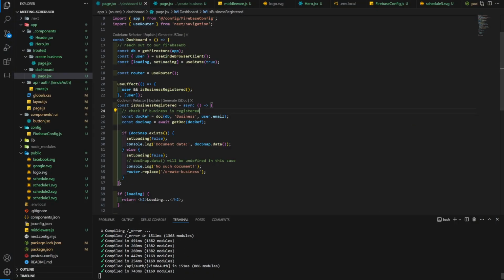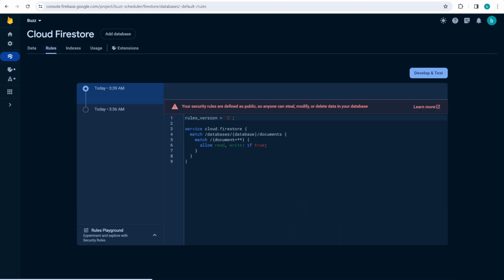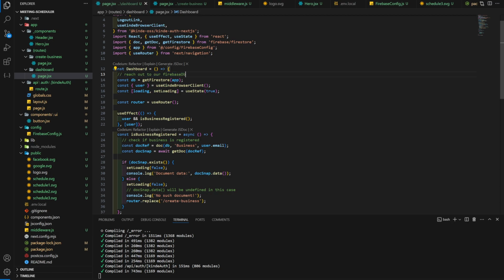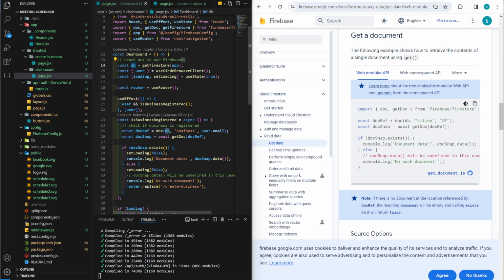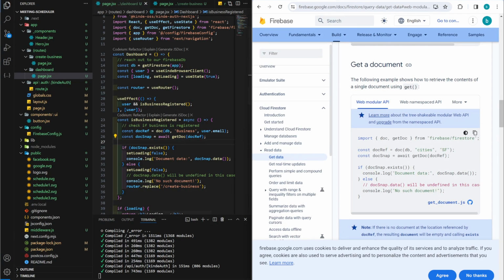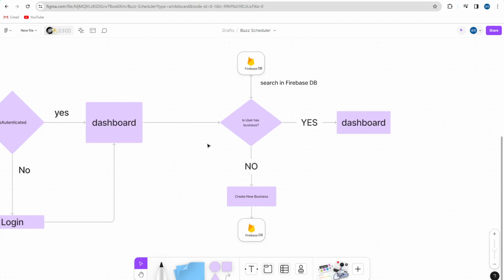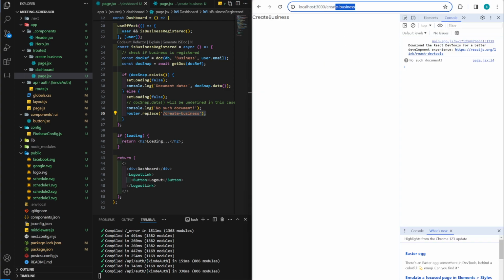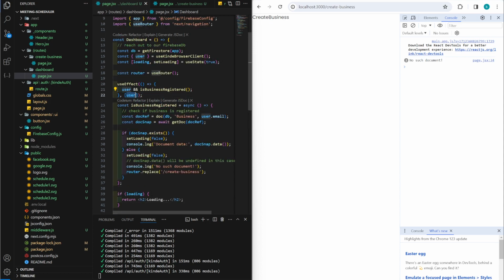5. check user business exist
before user go to dashboard, make sure user has business, if user doesn't have business, then we make user go to create-business page first!